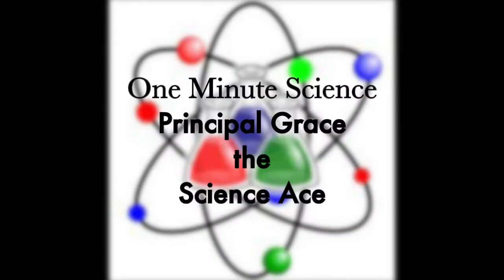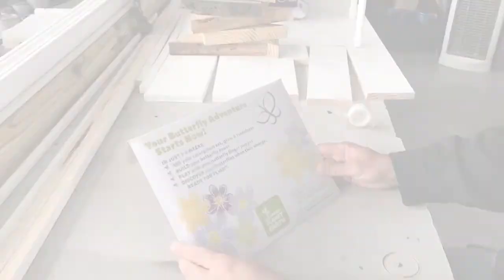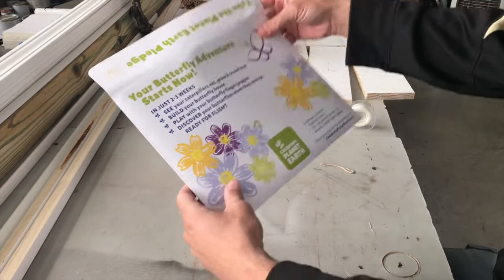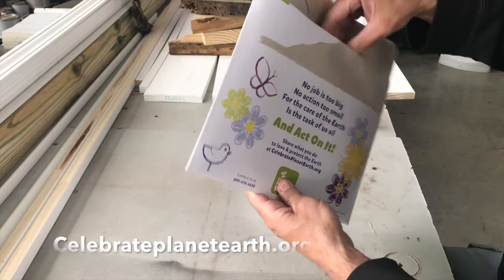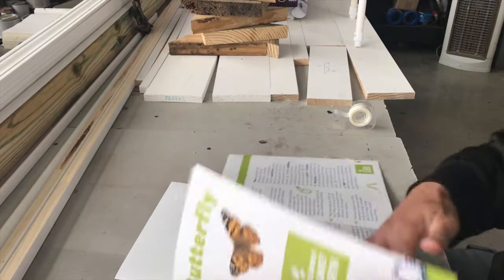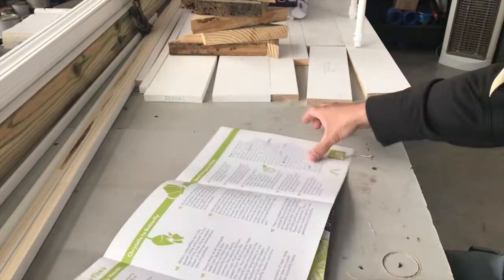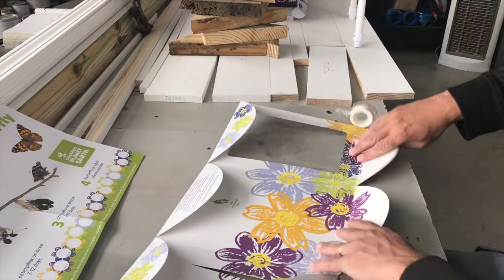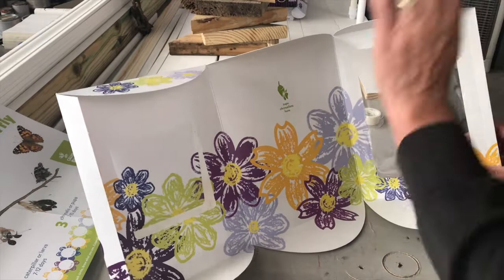Butterfly Life Cycle Intro Ace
First video in a series of the life cycle of a Butterfly.